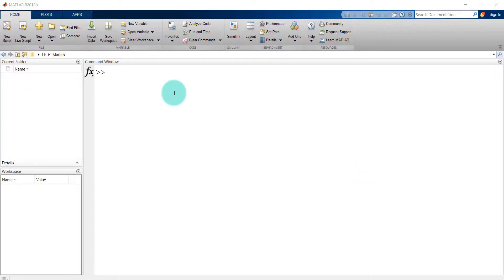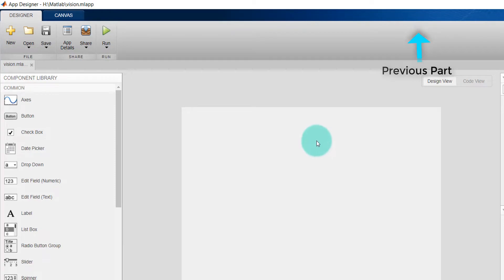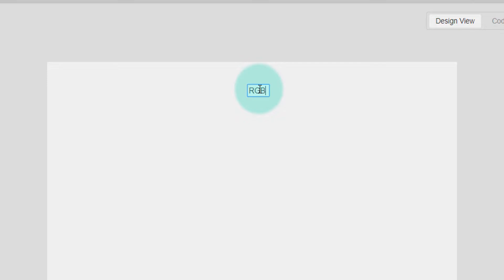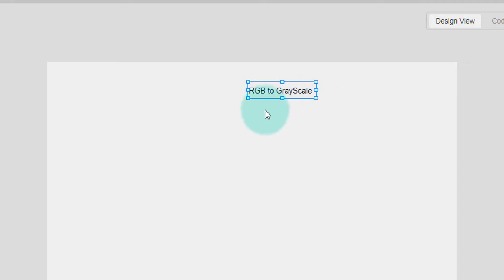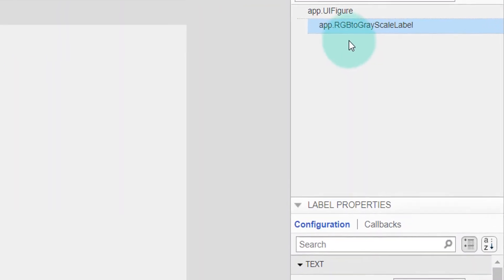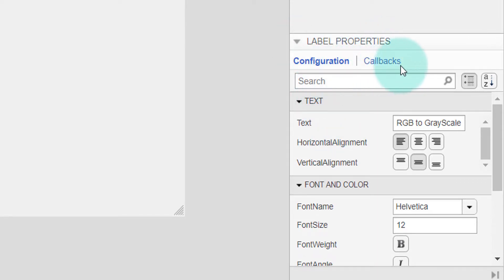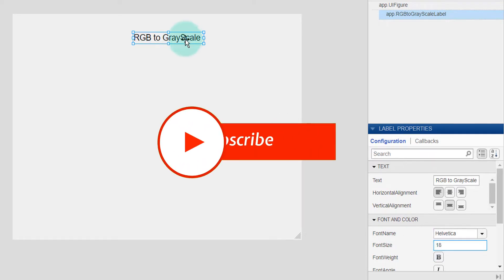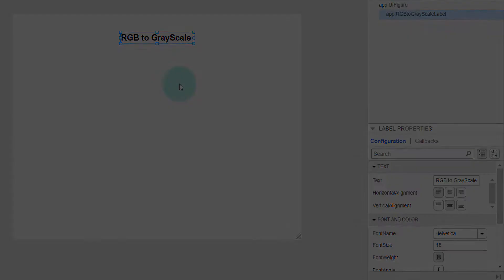MATLAB App Designer Part 2 - How to Add Labels in MATLAB App Designer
In this video, I have shown how to add labels in MATLAB App Designer. If you can understand this video and the other parts, you can implement any project of computer vision and image processing using the MATLAB App Designer.